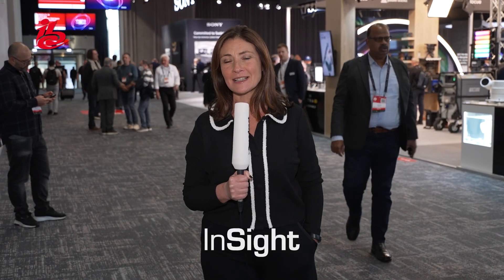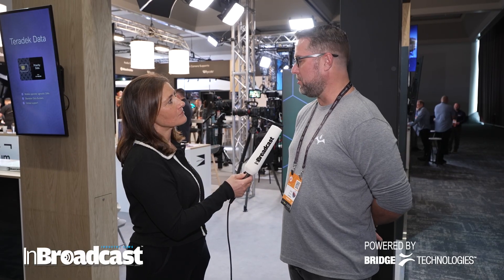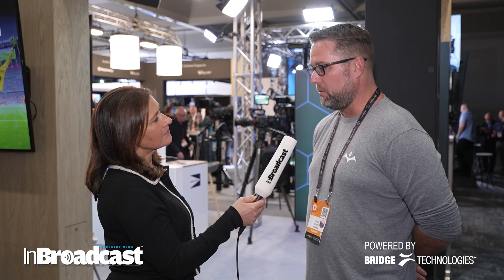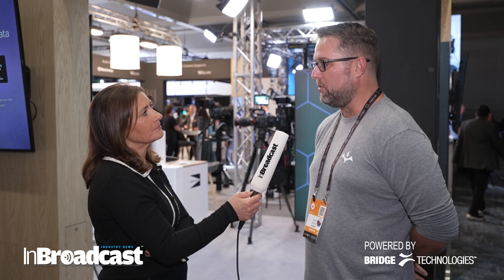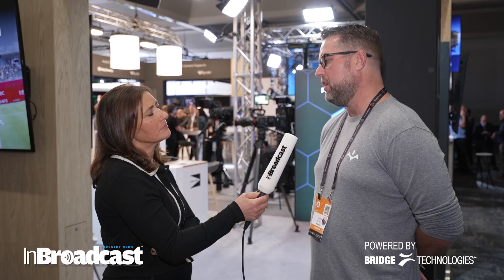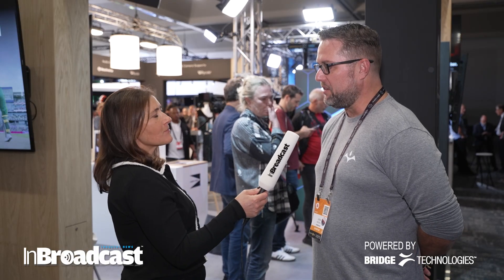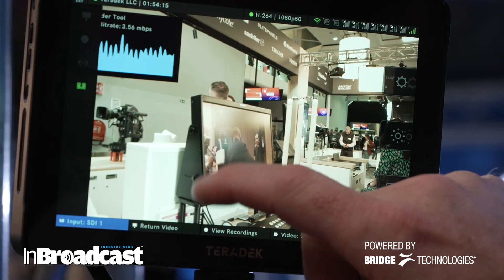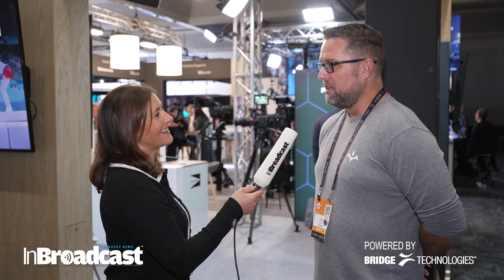The Hidden Secret to Remote 5G Contribution Nobody Tells You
Prism Jetpack is a bold step forward in live video contribution technology that promises to reshape how broadcasters, journalists, and event crews capture and deliver content from the field. Combining cutting-edge connectivity with professional-grade monitoring, Jetpack is designed to handle the rigors of news, sports, and event production at the highest level.